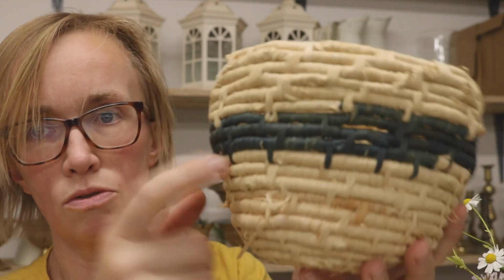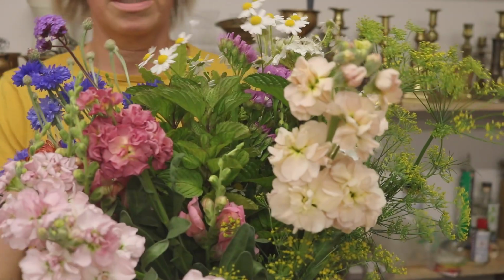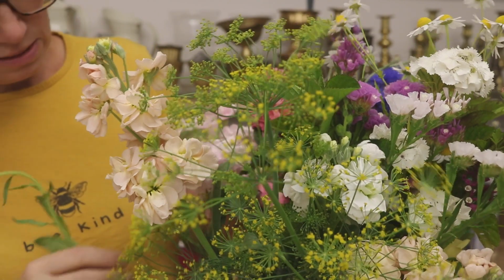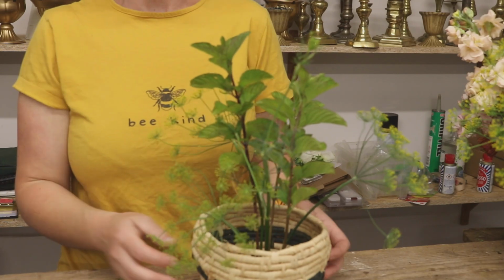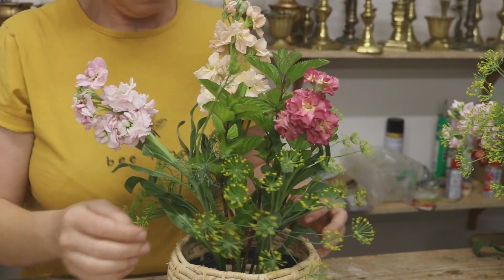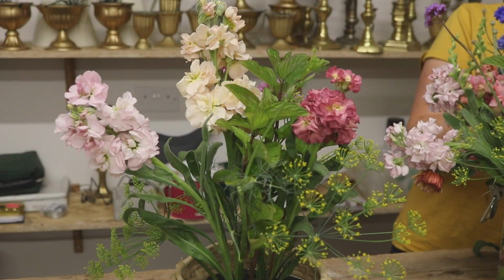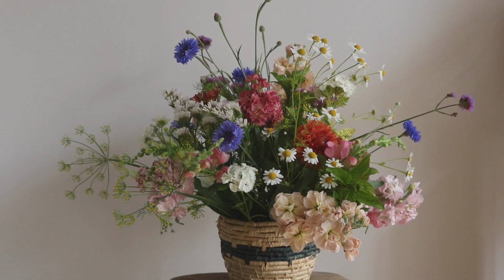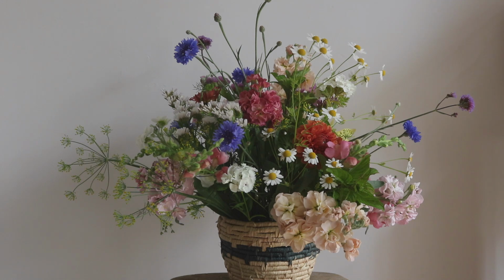Basket arrangement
I wanted to share this basket design I created using all british grown flowers. The raffia basket I made using coiling which I'd never done before so I'd love to know what you think.